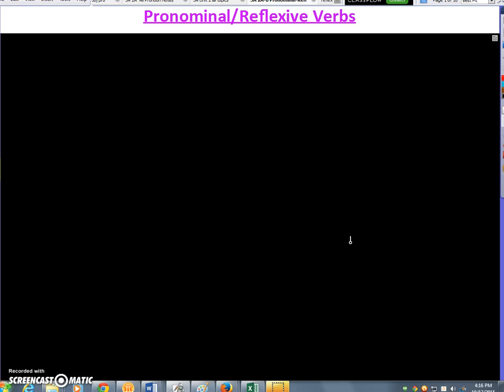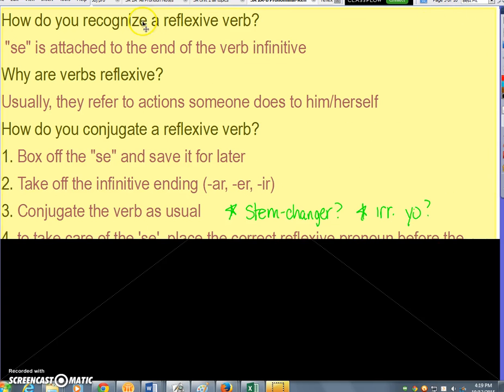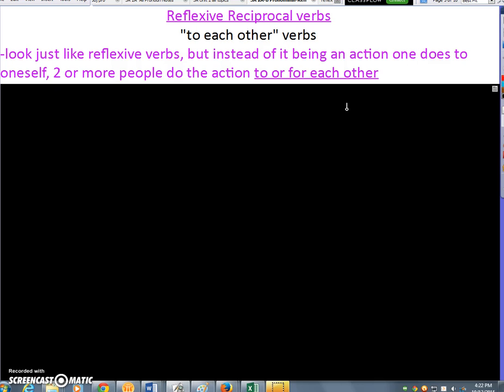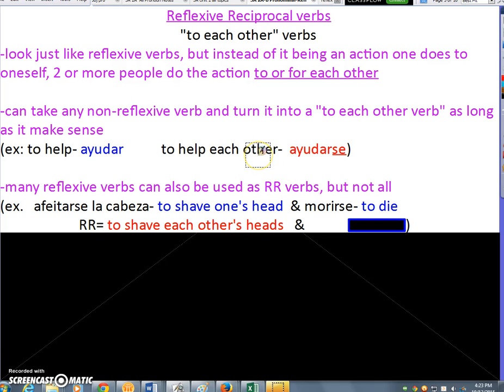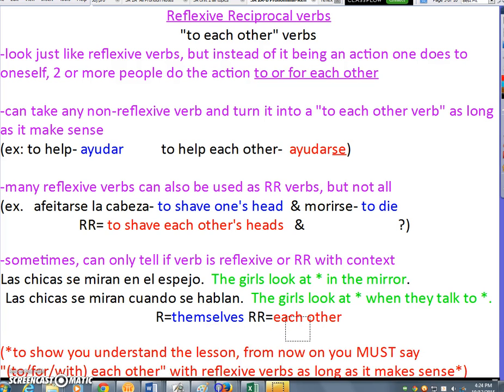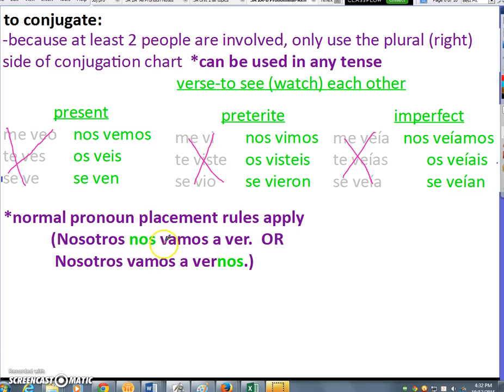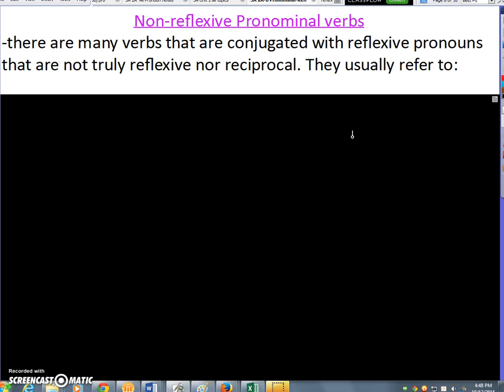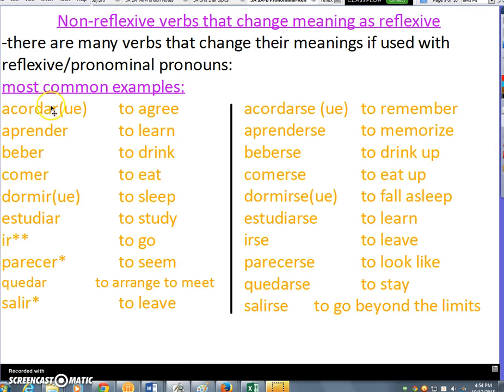3A: 2A/B Reflexive/Pronominal Verbs